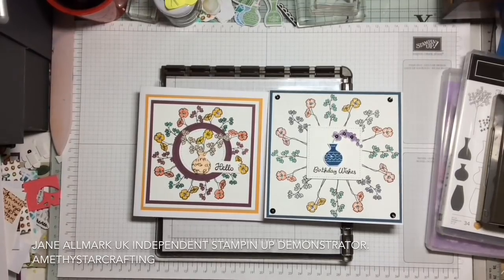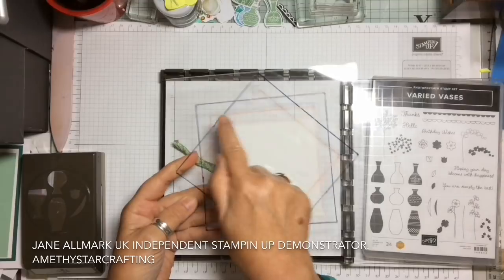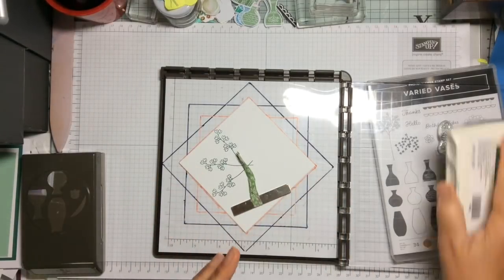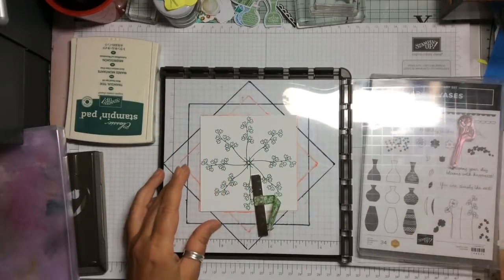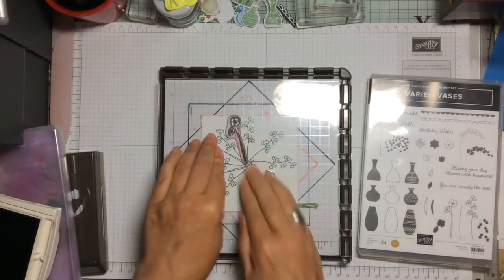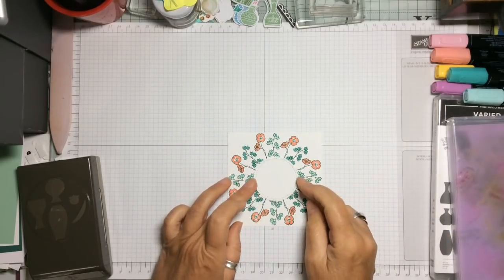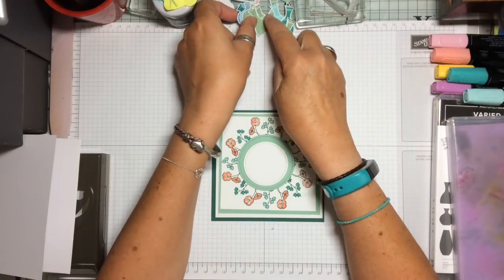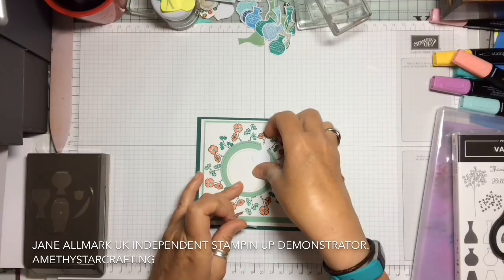Stampin Up Stamparatus Wreath Technique using Varied Vases bundle (Video 53)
The brand new positioning tool from Stampin Up the Stamparatus has arrived.

This projects uses the wreath building technique check out my previous videos for how to make your own wreath builder from acetate, easy to wipe clean and use multiple times.

The lovely stamp set and coordinating punch used was Varied Vases.

There are 53 videos already posted showing lots of techniques and tips using Stampin Up products so don't forget to check them out.

Dimensions for the layers on this card.
Whisper White cardstock 4" x 4" square
Mint Macaron matt 4.25" x 4.25" square
Whisper White matt 4.5" x 4.5" square
Tranquil Tide matt 4.75" x 4.75" square